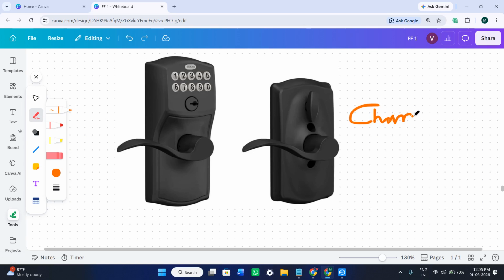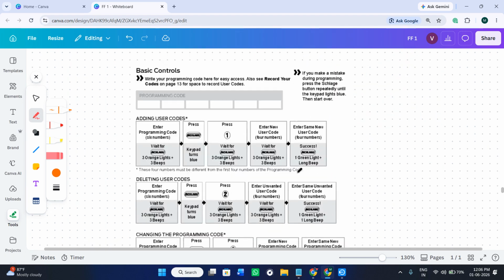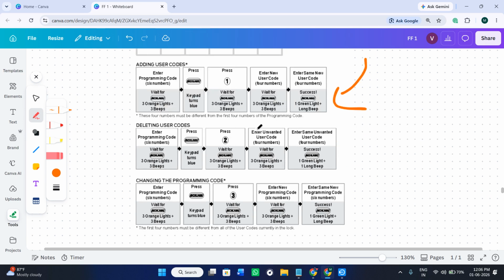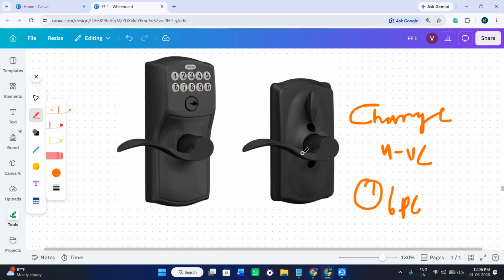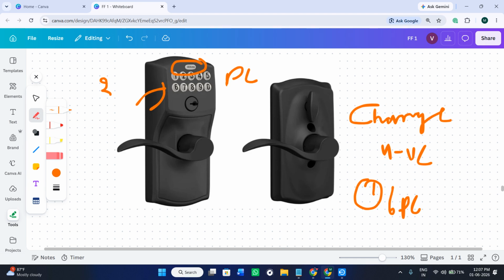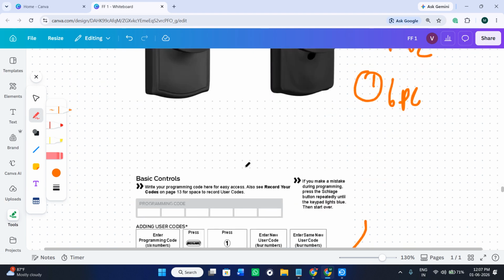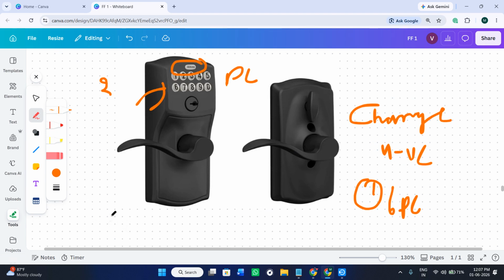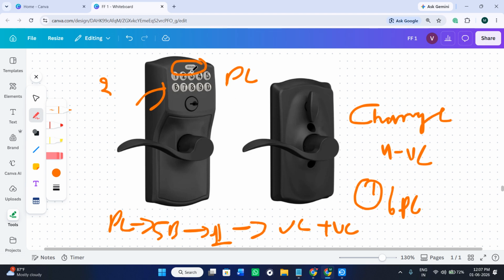Schlage FE595—How to Change the 4 Digit User Code 2026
Welcome to the Fixed Formulas YouTube channel! In this tutorial video, I will show you Schlage FE595—How to Change the 4 Digit User Code 2026